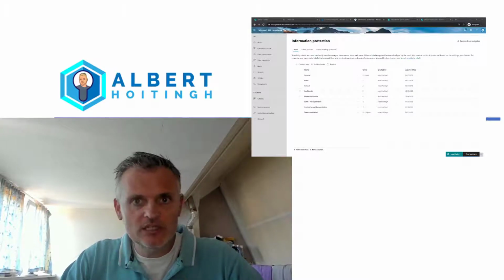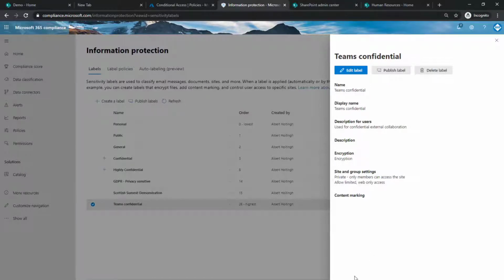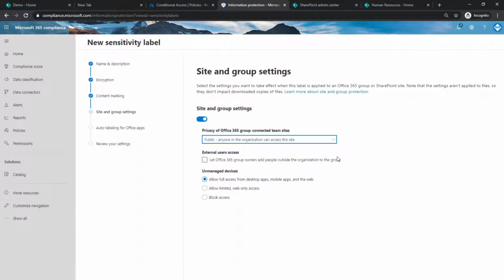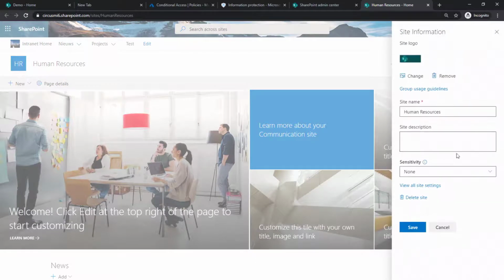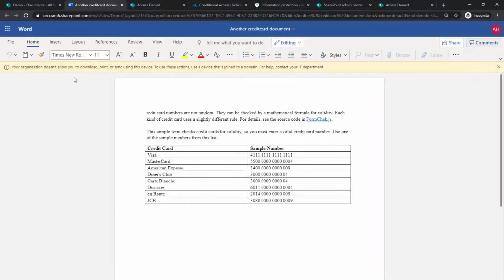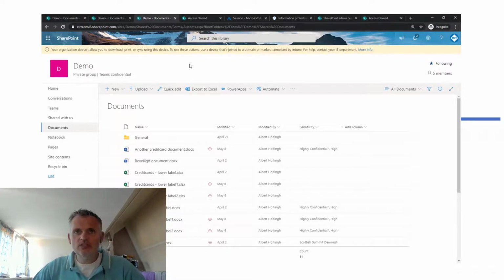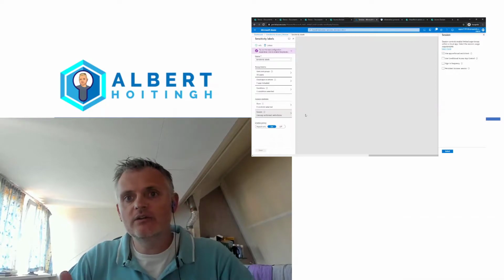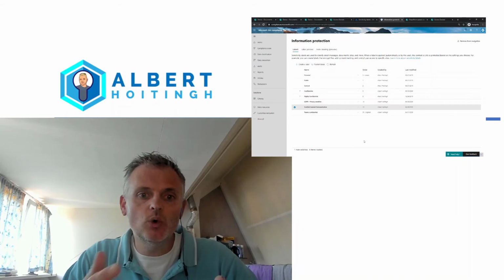Microsoft 365 site classifications in action.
In this short video I'll show you how these classifications work and how to set-up a conditional access policy in order to make them work :-)